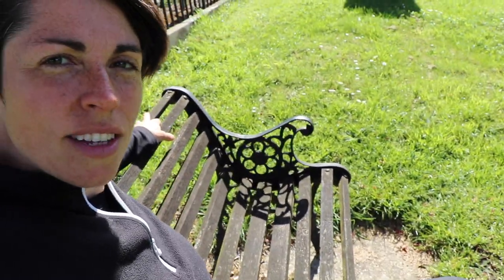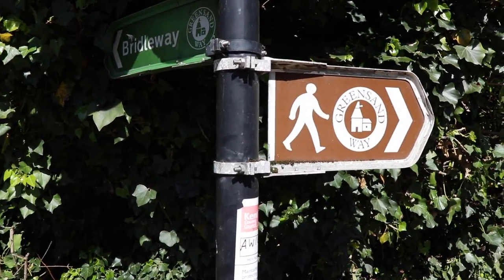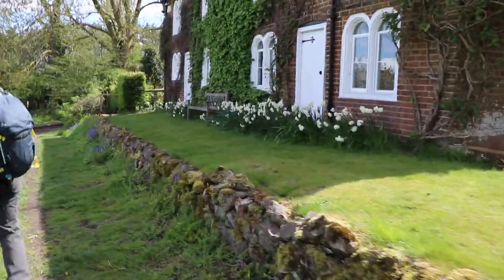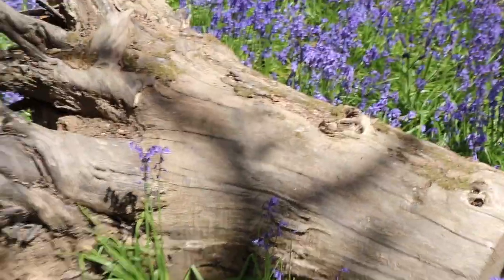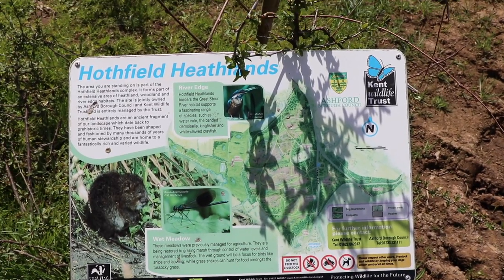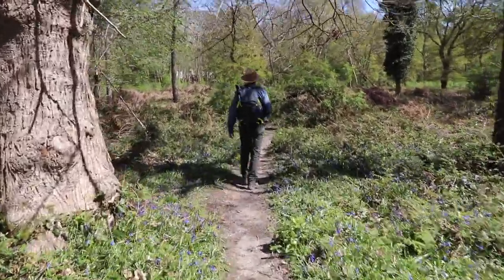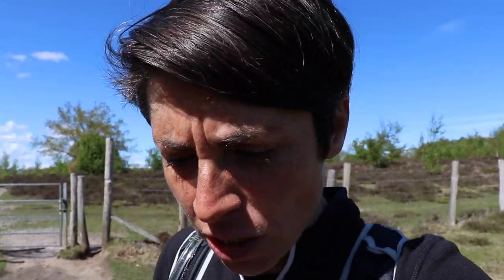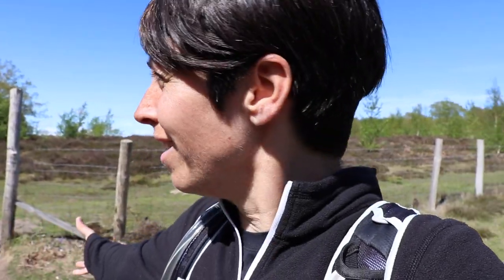Pluckley to Hothfield Heathlands Walk // Highland Cows and Konik Ponies!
A huge thanks to Simon for walking with me. I hope we can walk together again very soon. What a fantastic 9 mile walk we found from Pluckley to Hothfield Heathlands via Little Chart.
Hothfield Heathlands is managed and maintained by Kent Wildlife Trust and Ashford Borough Council. It is one of the last remaining heathlands in Kent. To find out more information please visit Kent Wildlife Trust

If you are local to Kent and would like to join my lovely group, we will be walking this route together very soon...

You might like these two videos to help you keep walking….

Thanks as always for watching and supporting my quest to get more people outdoors and walking.
Get outdoors, go walking, try and spot some highland cows and...

Be A Wild Native

Hannah :)